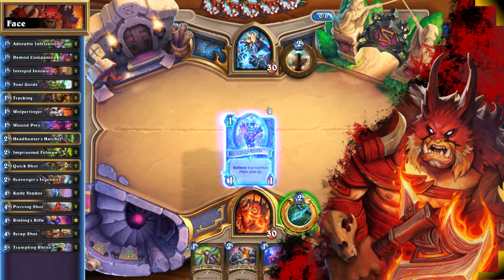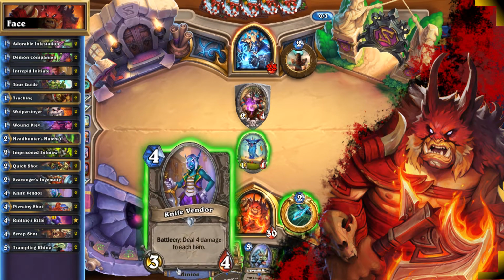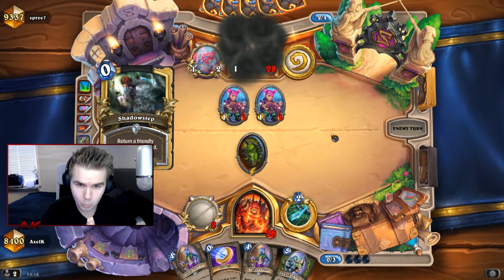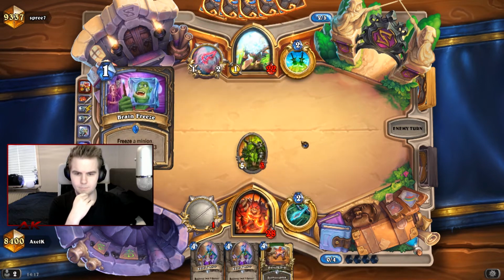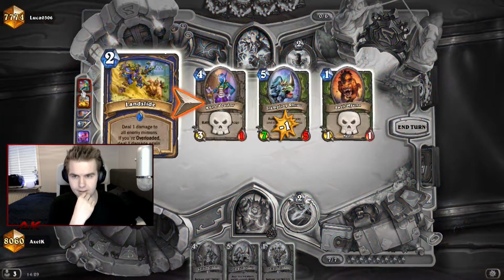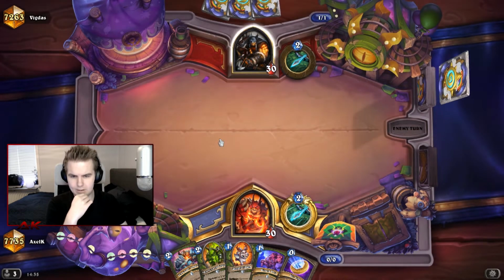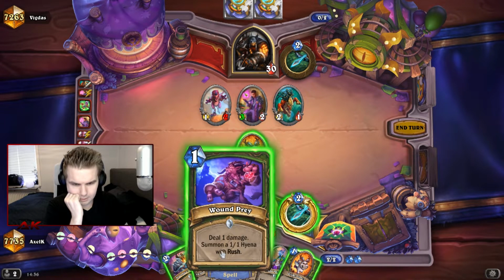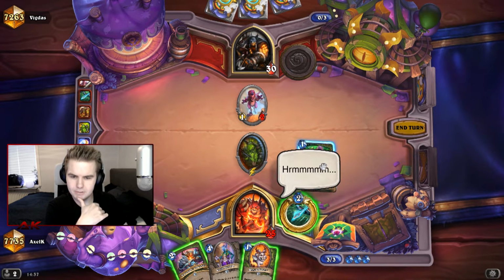Face Hunter Guide In Legend - Forged in the Barrens - Hearthstone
Hello and welcome to my latest hearthstone deck guide!
This time it's a Face Hunter guide for the new hearthstone expansion forged in the barrens.
I think that this is one the best decks for reaching legend.
It is one of, if not the best deck in the meta, there is no way around it.
Face Hunter is just so good in all ranks, and it only run 1 legendary so I would consider it a budget hearthstone deck, and not any budget deck, but the best budget deck!
all the games were played in Legend.

I just started playing this deck and I think it's one of the best beginner decks if you are serious about becoming a great aggro player.

I think that this is one of the best hearthstone decks out there right now, and It's a lot of fun to play aswell.

there are a lot of face hunter / aggro hunter decks in the meta right now, but I think this aggro face hunter is the most fun and it is just way better than the other decks.
I really like that you can get some fast and cheap wins with Rhino on turn 5, it has become my favorite card in forged in the barrens.

I think we are gonna see some nerfs to sword of the fallen and mages deck of lunacy. I think this deck will stick around and maybe even have better matchups.
This is the most fun deck in my oppinion so I don't wanna see it change.

This is one the best standard hearthstone decks and It will take you to legend easily!

hope you enjoy this hearthstone deck guide, and I hope you crush it on ladder, enjoy the games!
-AxelK

Deck code:

### Face
# Class: Hunter
# Format: Standard
# Year of the Gryphon
# 2x (1) Adorable Infestation
# 2x (1) Demon Companion
# 2x (1) Intrepid Initiate
# 2x (1) Tour Guide
# 2x (1) Tracking
# 2x (1) Wolpertinger
# 2x (1) Wound Prey
# 1x (2) Headhunter's Hatchet
# 2x (2) Imprisoned Felmaw
# 2x (2) Quick Shot
# 2x (2) Scavenger's Ingenuity
# 2x (4) Knife Vendor
# 2x (4) Piercing Shot
# 1x (4) Rinling's Rifle
# 2x (4) Scrap Shot
# 2x (5) Trampling Rhino